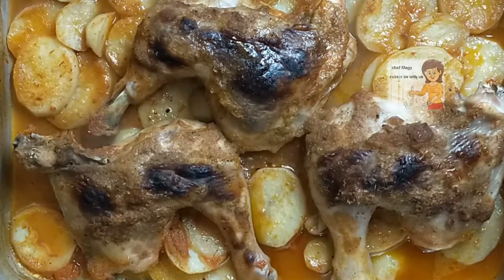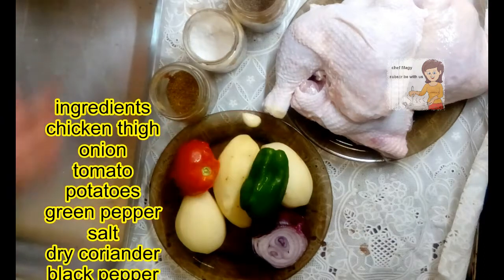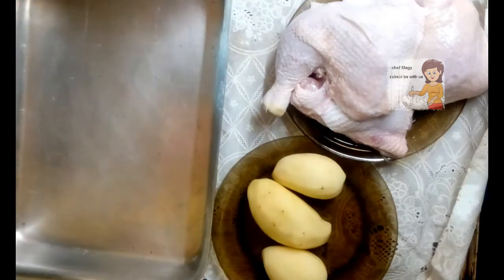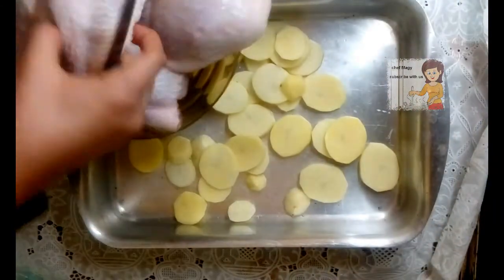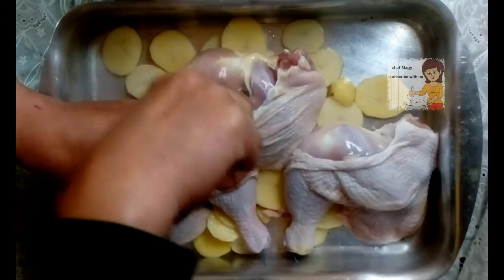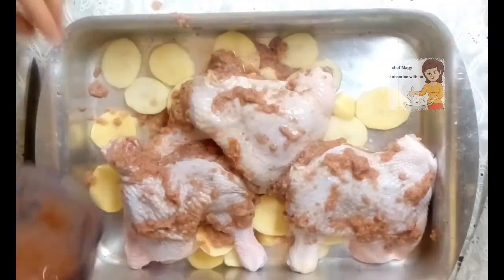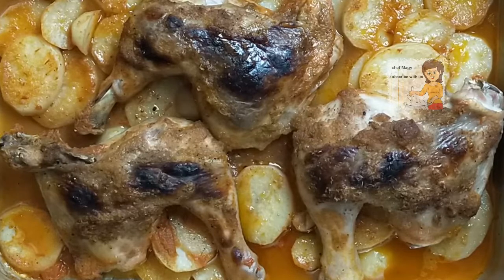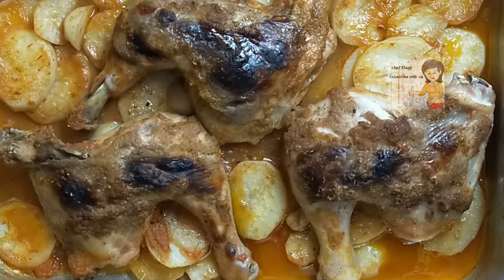How to make grilled chicken / GRILL CHICKEN RECIPE/Spiced Roasted Chicken